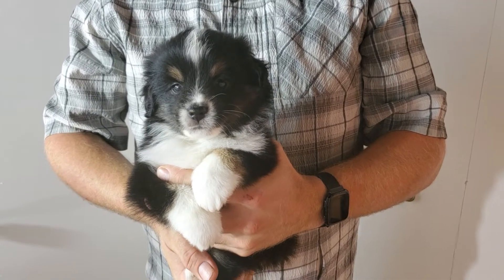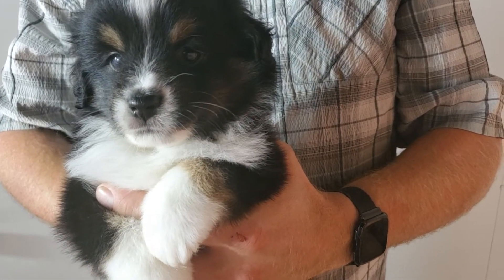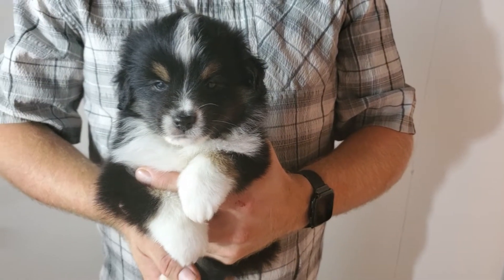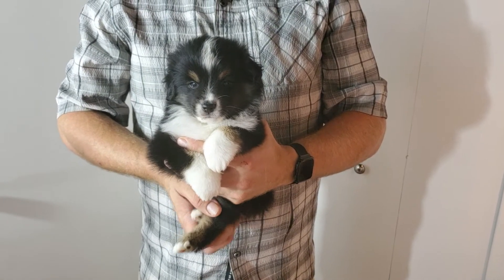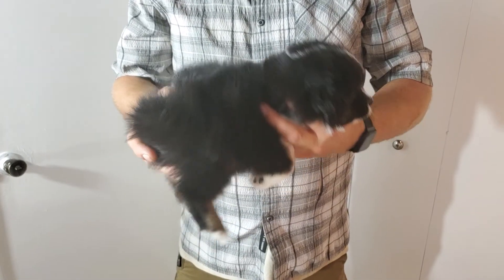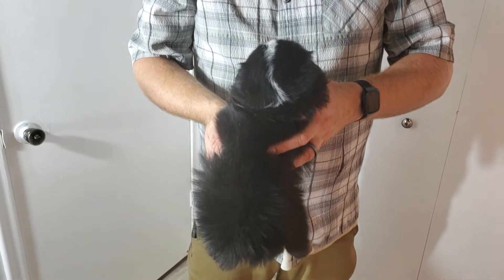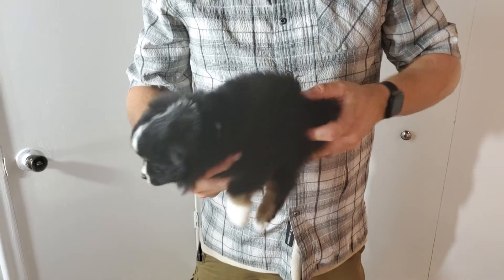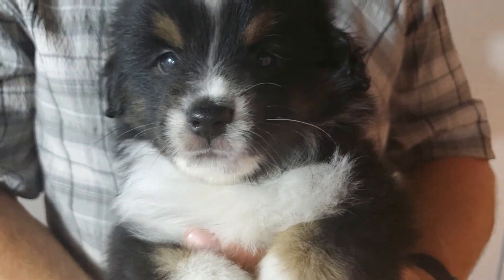Noodles the Toy Aussie